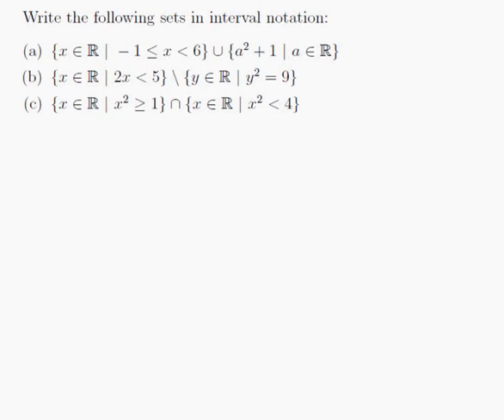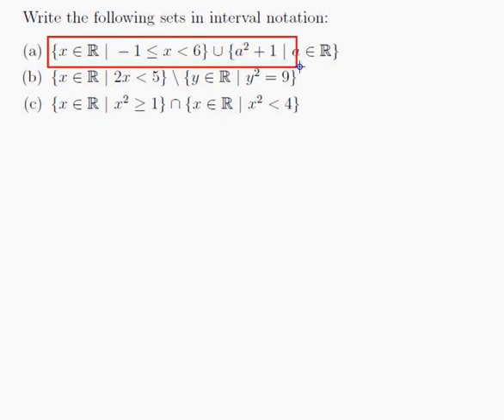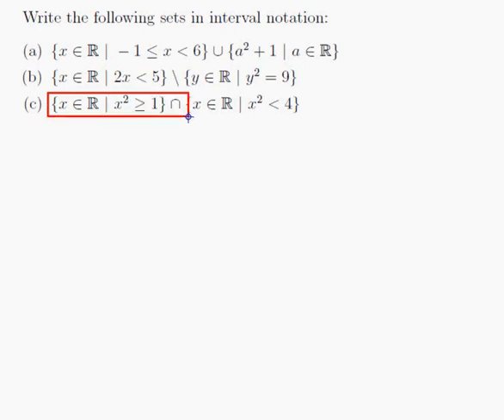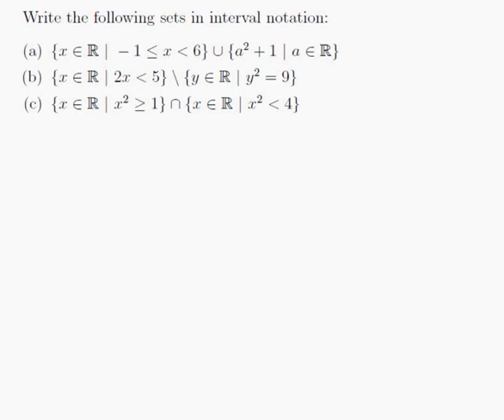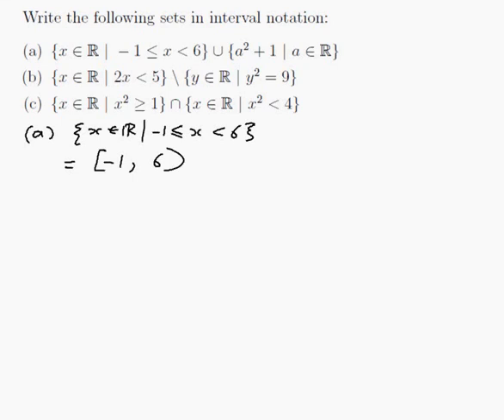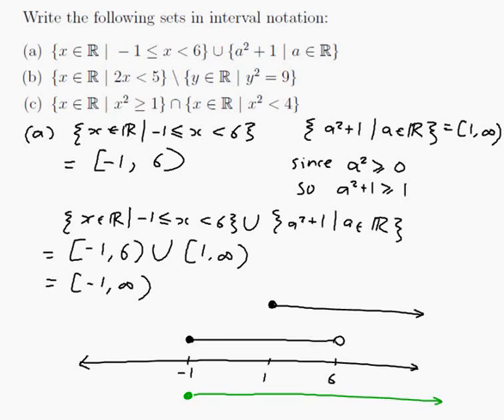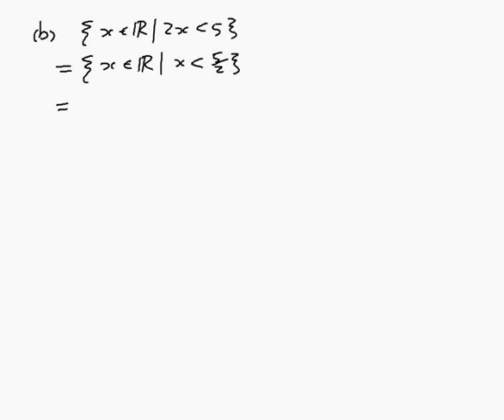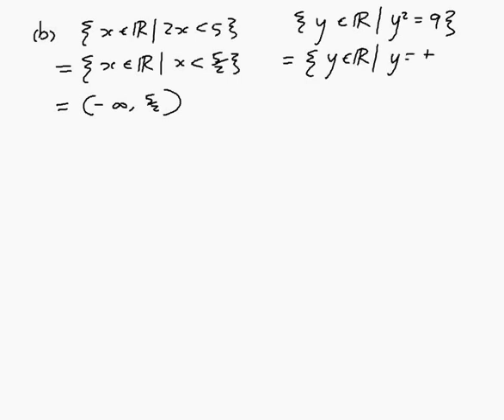EXAMPLE: Writing sets of numbers in interval notation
Worked example by David Butler. Features writing sets of numbers in interval notation.